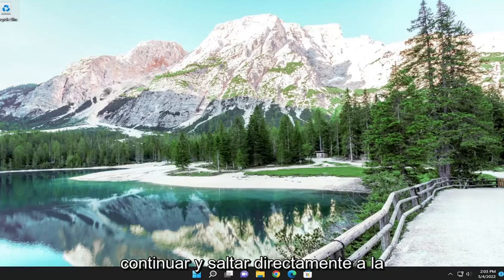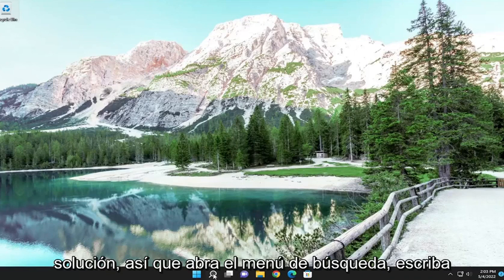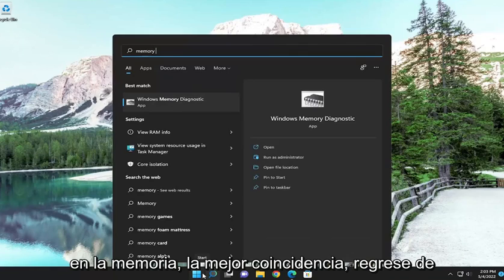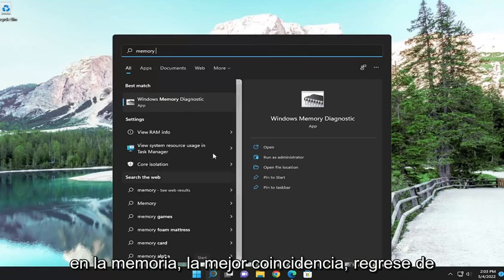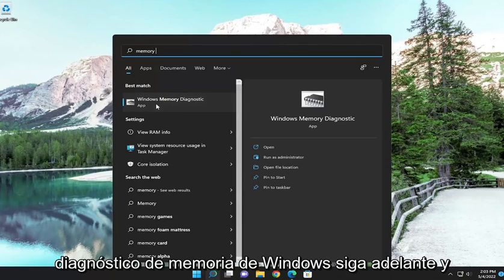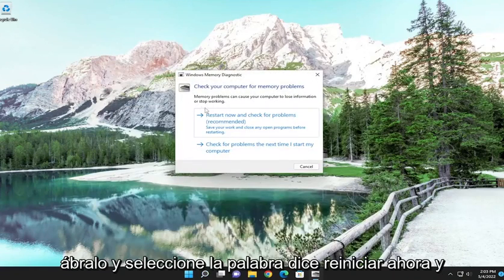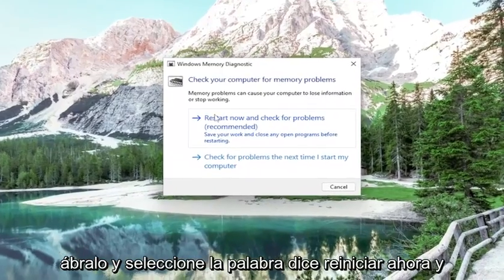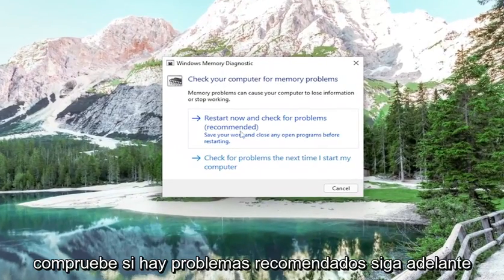[SOLUCIONADO] Problema de intento de escritura en memoria de solo lectura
ATTEMPTED_WRITE_TO_READONLY_MEMORY Pantalla azul en Windows 11/10 [Tutorial]

La pantalla azul INTENTO DE ESCRIBIR PARA LEER SOLO LA MEMORIA tiene un código de error 0x000000BE. Este error ocurre cuando intenta iniciar Windows. Hay varias causas para los errores. Algunos de ellos son un error en un controlador de dispositivo, algunos problemas de hardware o un error dentro del BIOS de la computadora. Para solucionar este problema, hay varios pasos que puede seguir. Pero el problema principal radica en iniciar Windows porque el error puede ocurrir tan pronto como inicie Windows.

intento de escritura en la memoria de solo lectura
intento de escribir una memoria de solo lectura
bsod intentó escribir en la memoria de solo lectura
error intento escribir en memoria de solo lectura
cómo solucionar el intento de escritura en la memoria de solo lectura

ATTEMPTED_WRITE_TO_READONLY_MEMORY puede causarle muchos problemas en Windows 10, ya que con frecuencia reiniciarán su PC para evitar daños.

Estos errores pueden causar inestabilidad en el sistema y pérdida de datos, por lo que hoy le mostraremos cómo solucionar este error.